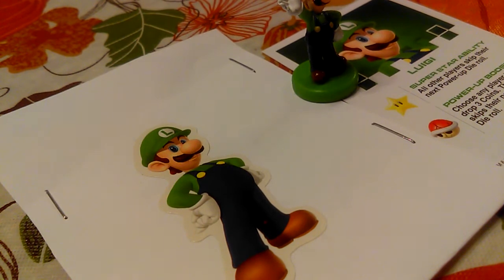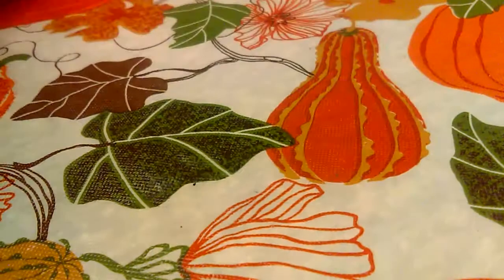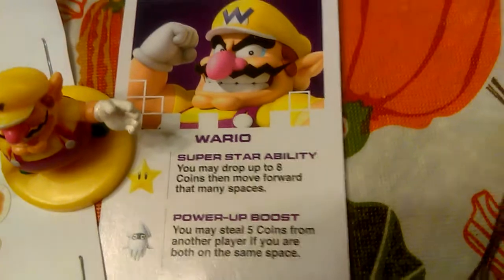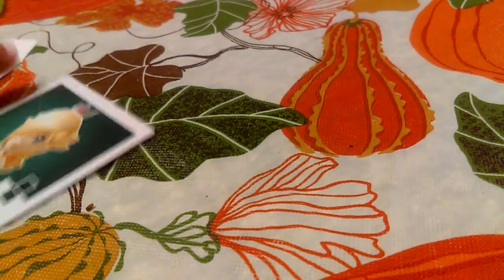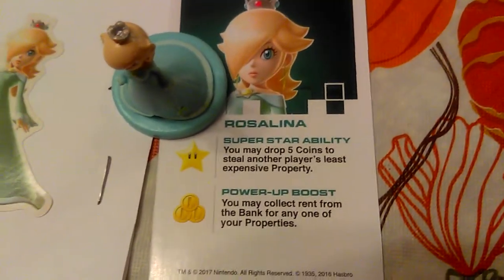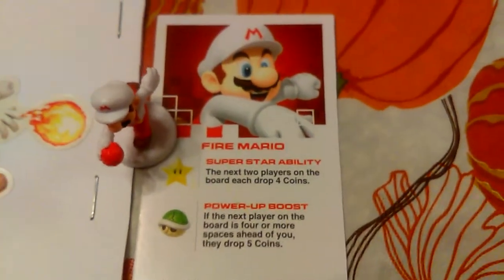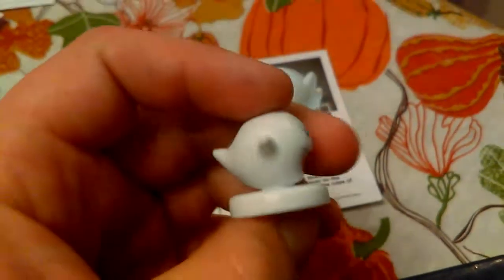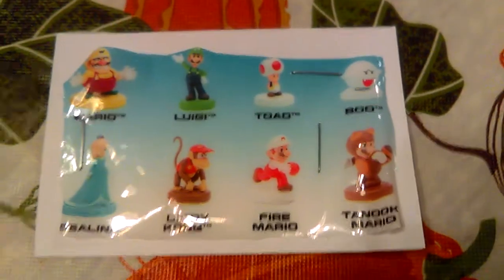Monopoly gamer extra pieces